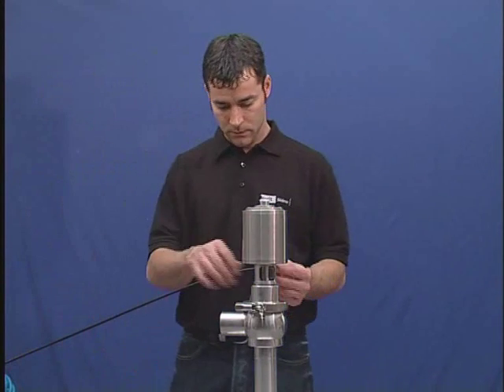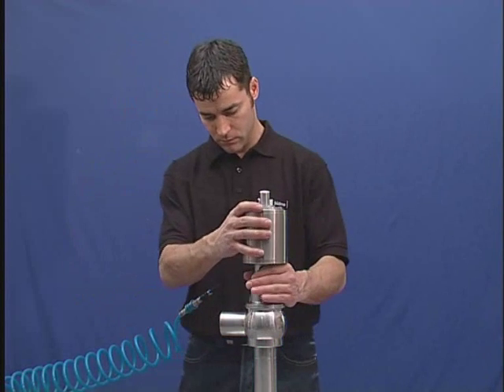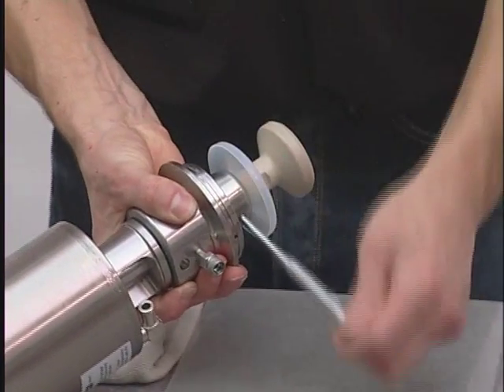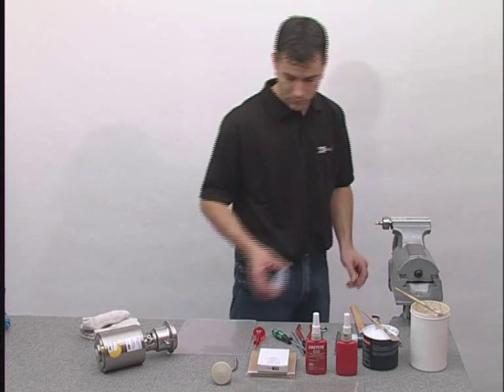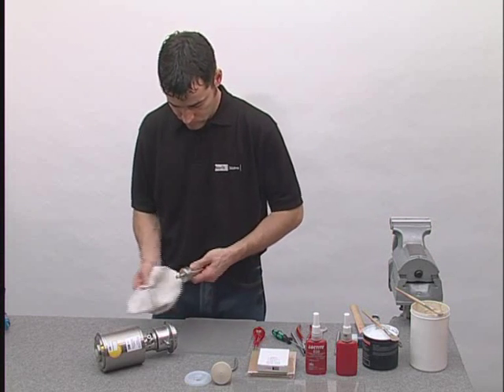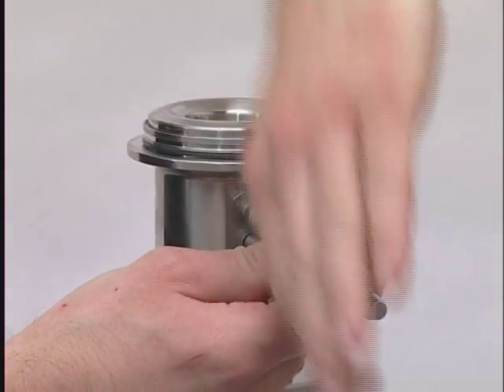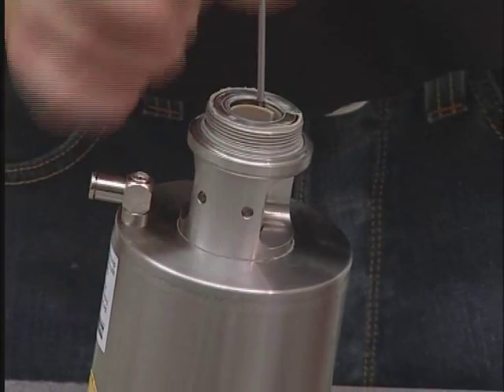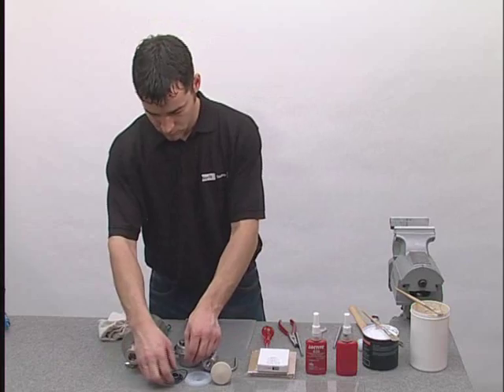Pentair Sudmo Aseptic SVP Select P3 Valve Disassembly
How to disassemble a Sudmo aseptic 370 P3 valve for maintenance.